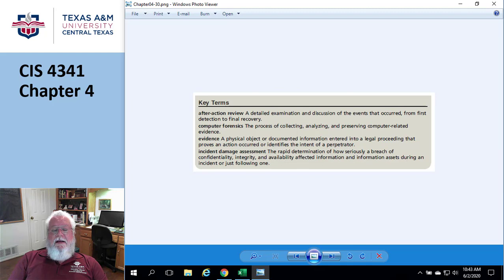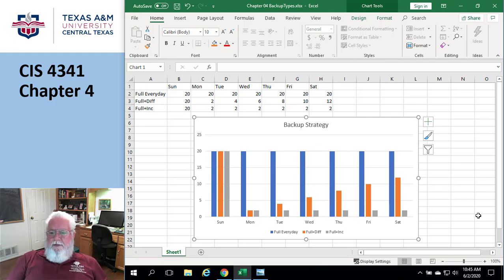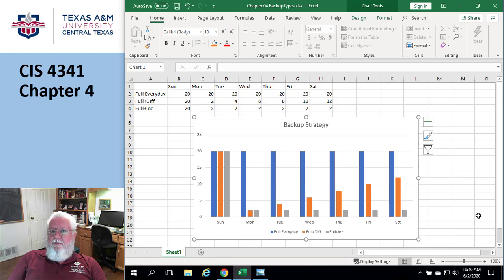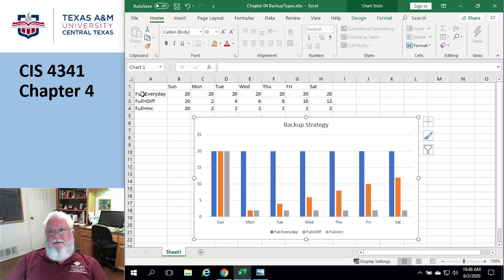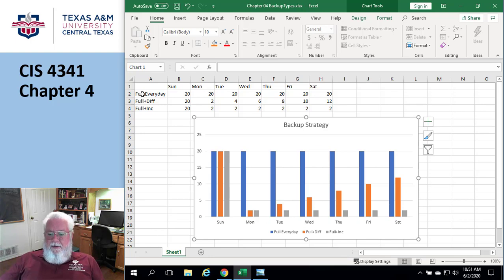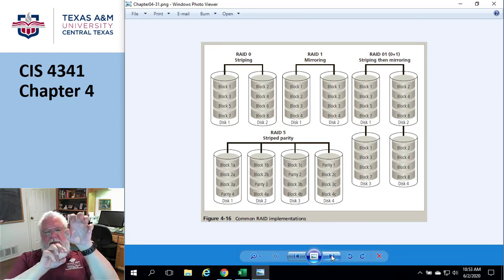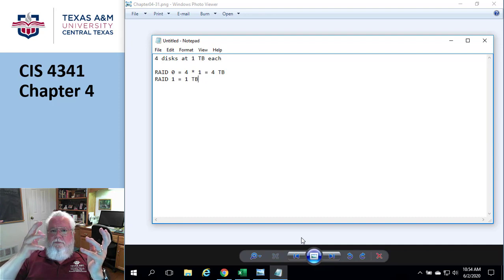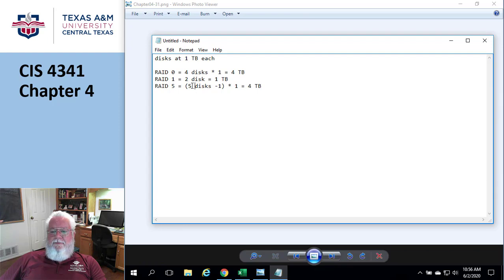CIS4341 Chapter4 Part7